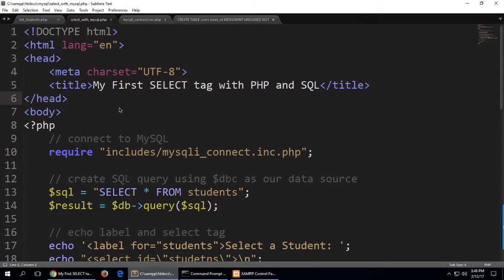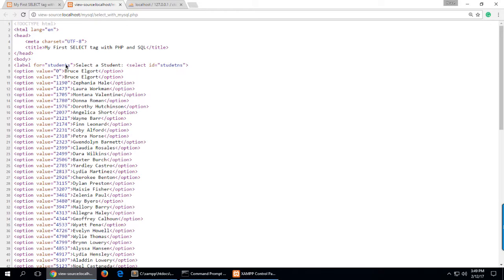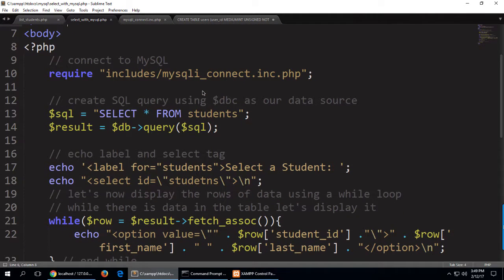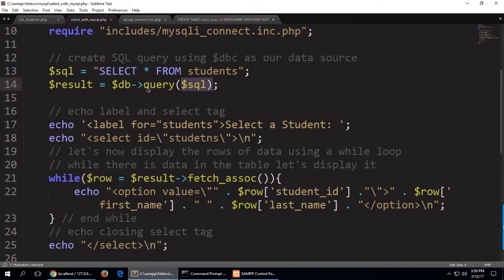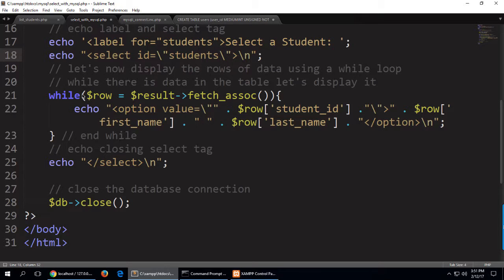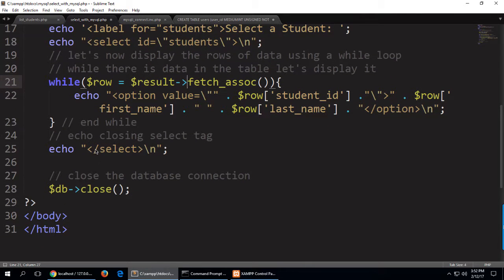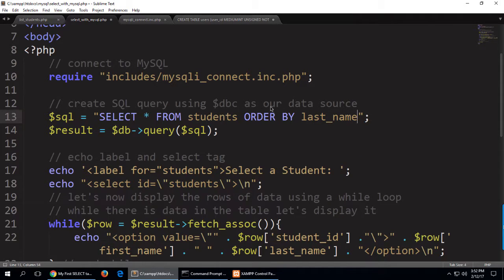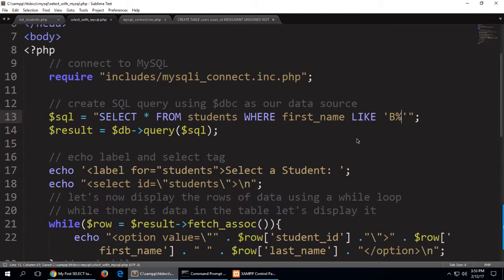Using PHP and MySQL to Build a Select Tag